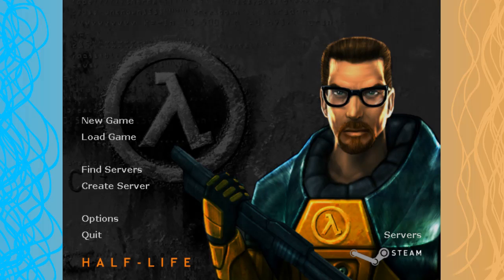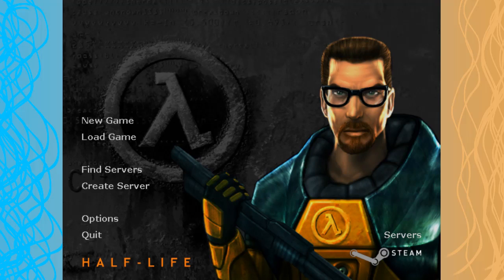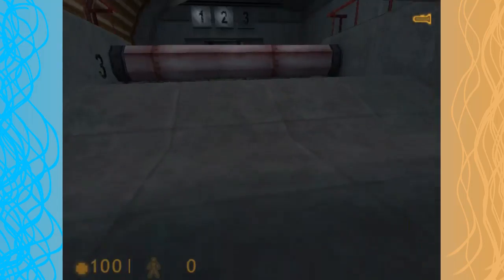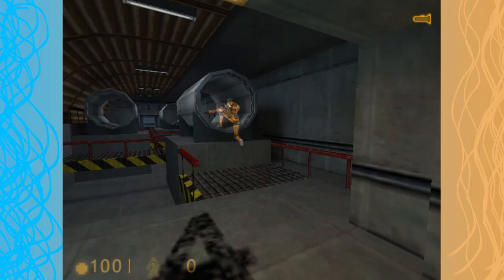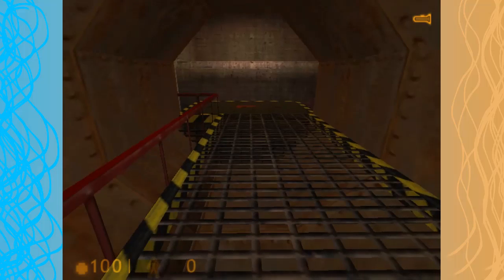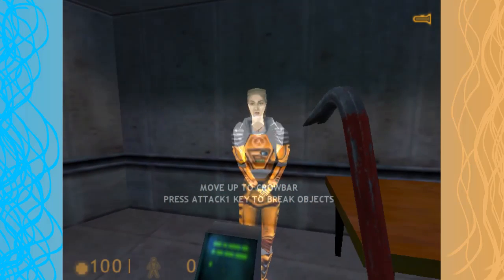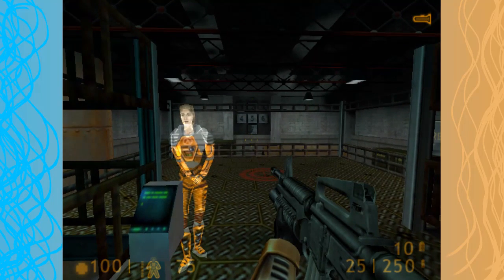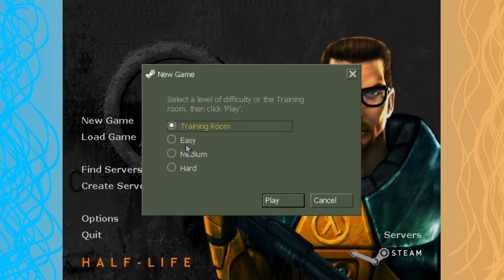Half - Life Tutorial Montage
If you're reading this, then toby forgot to put something here